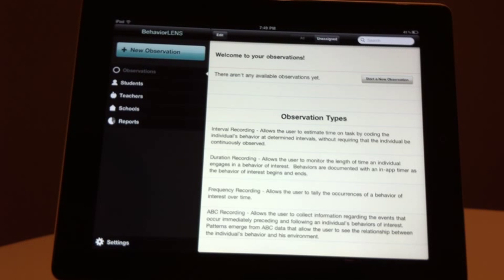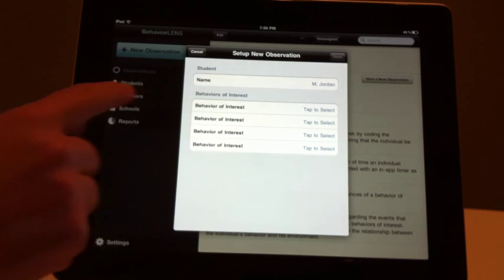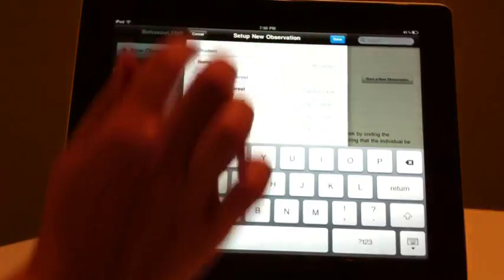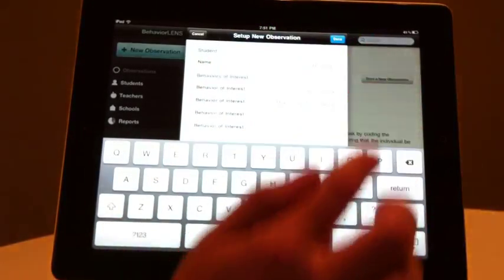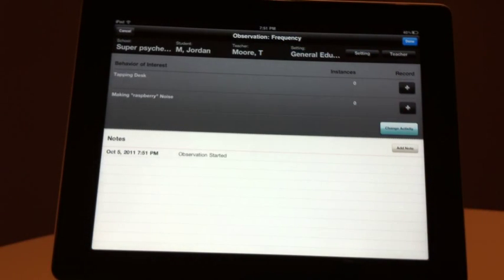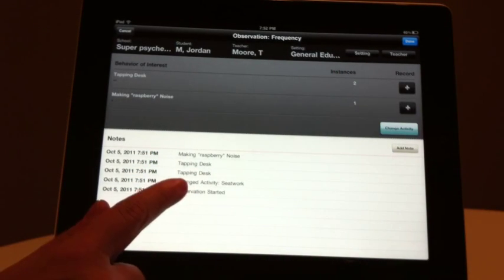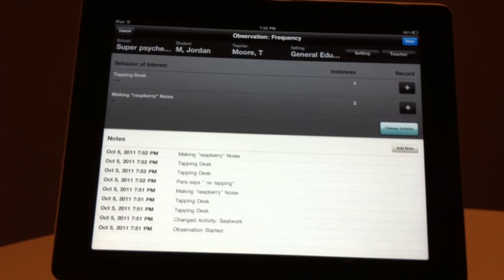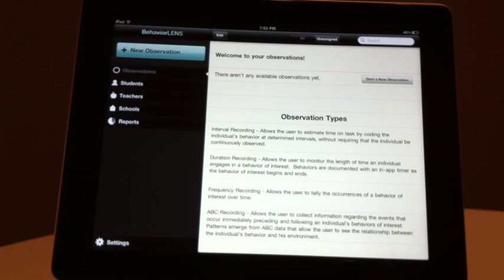BehaviorSnap Frequency Recording Tutorial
How to set up and complete a frequency observation on BehaviorSnap Ipad App.